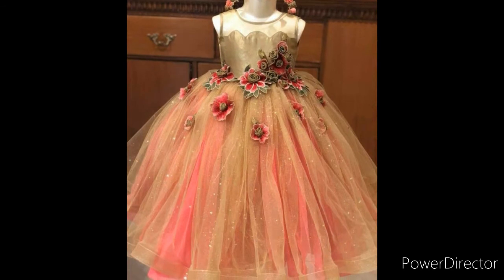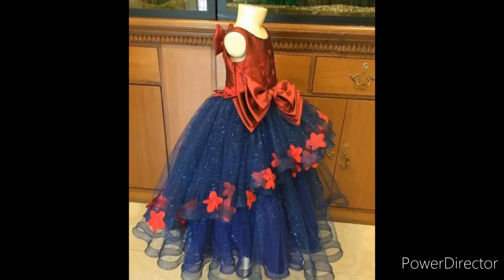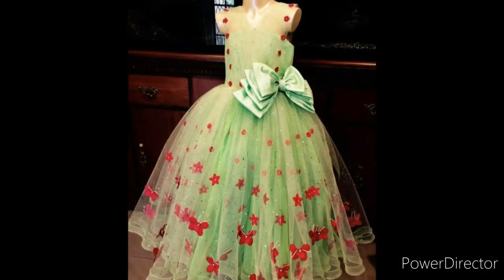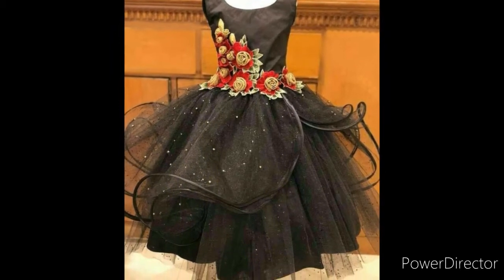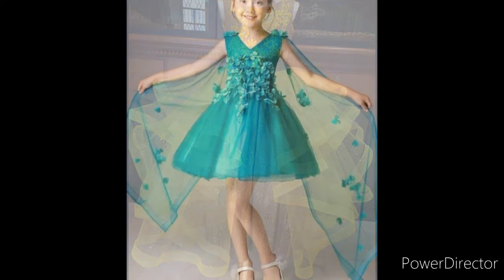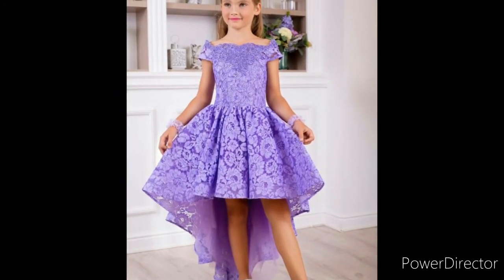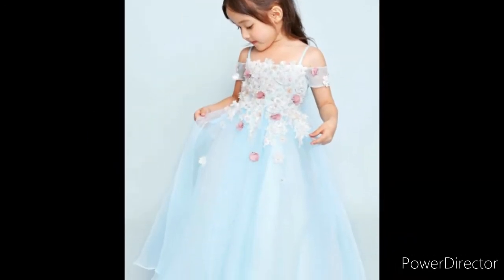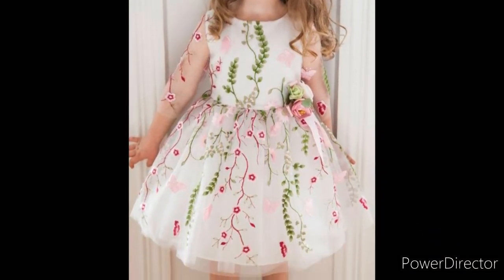Fairy tale frocks for baby girls || baby girls stylish frocks || busy holiday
its stunning and beautiful frocks for kids, baby girls latest beautiful net frocks, silk and tissue fabric frocks. You can take ideas for stitching of your kid's dresses.